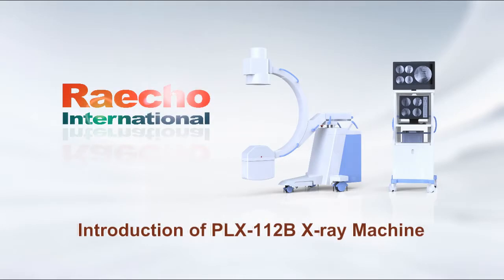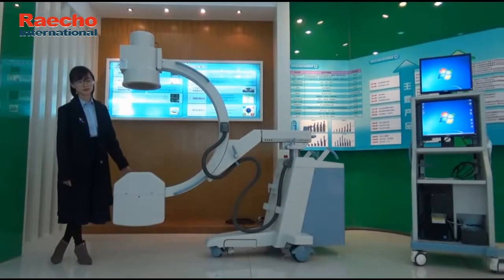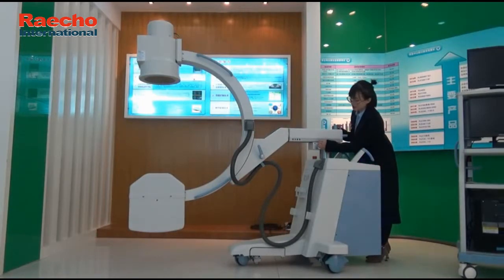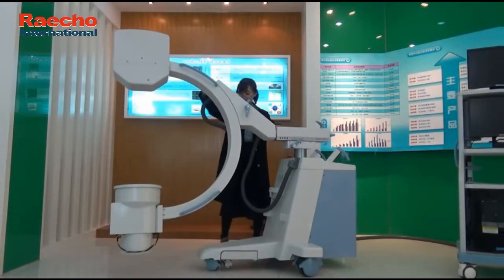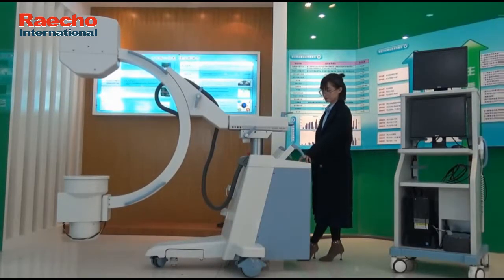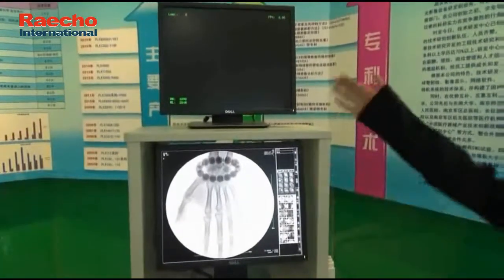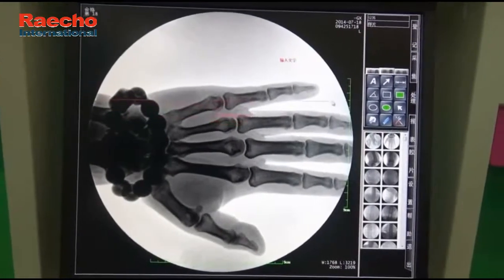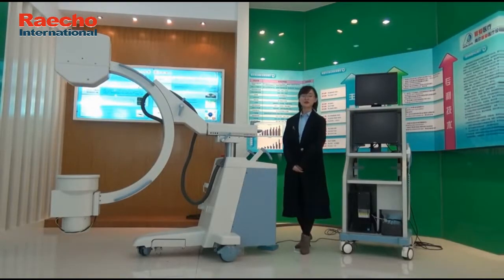Raecho Introduction of PLX112B C arm X ray Machine